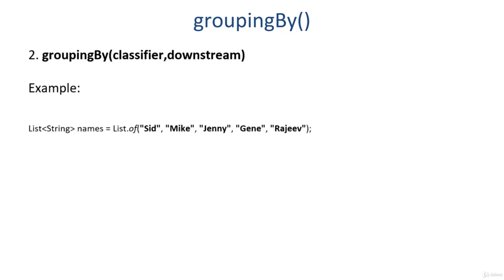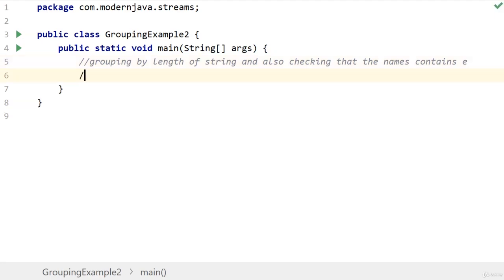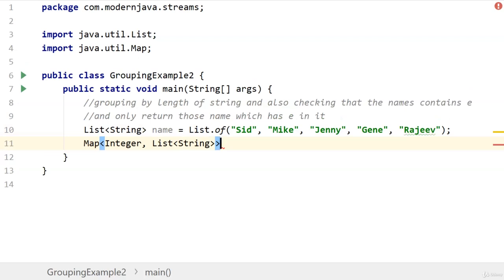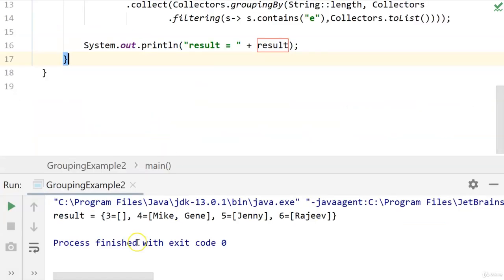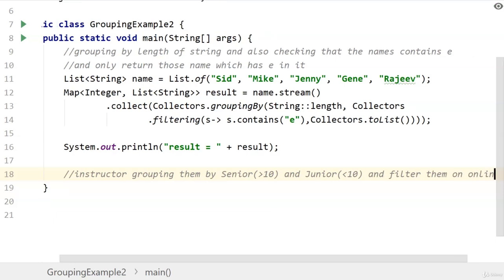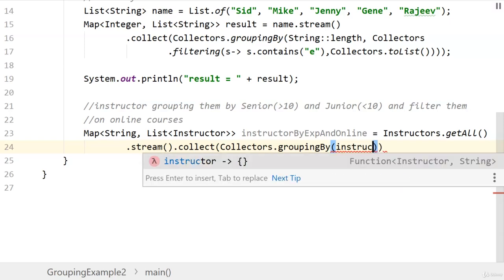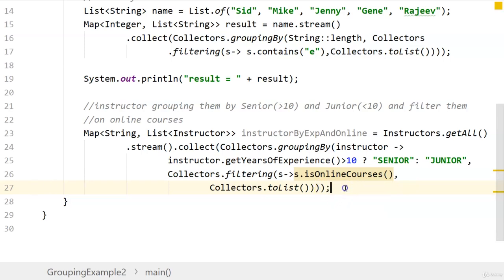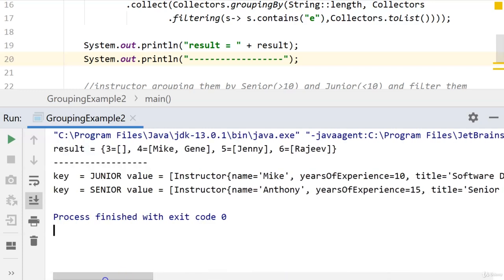JAVA Advance Full course - 70 Java8+ groupingBy Part 2